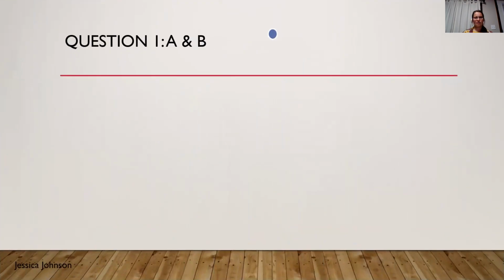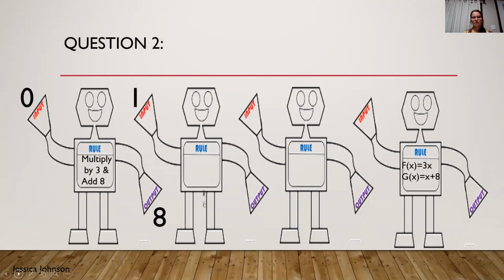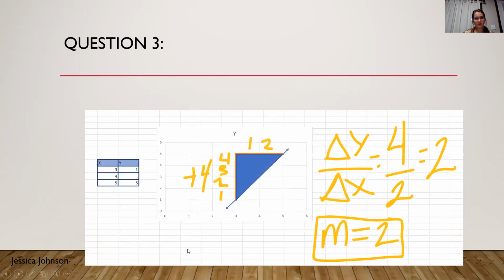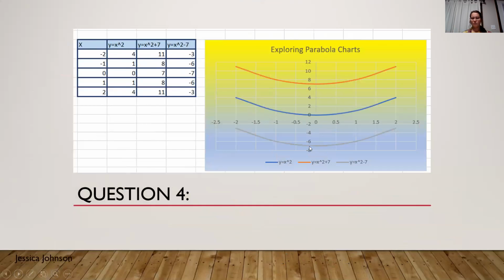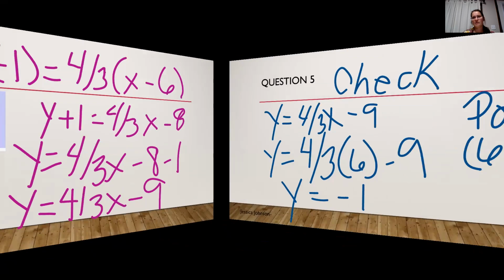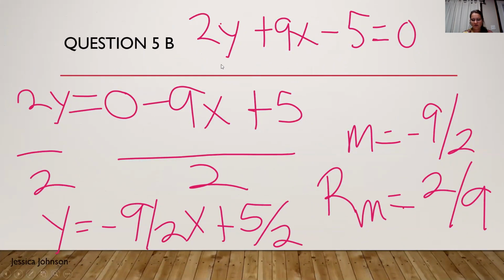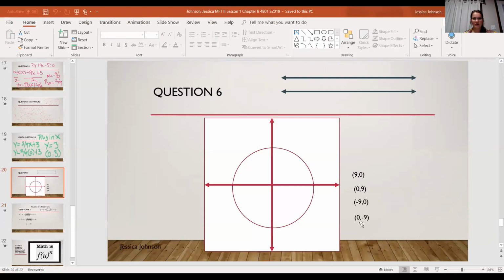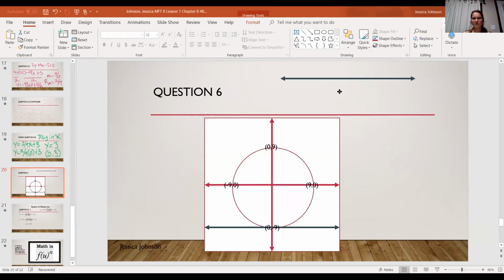Johnson, Jessica MFT 2 Lesson 1 Chapter 8 4801 S2019